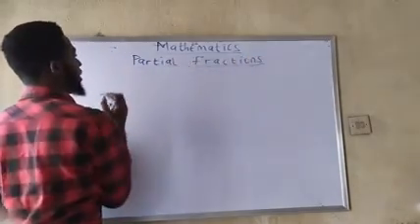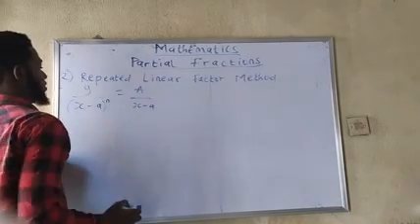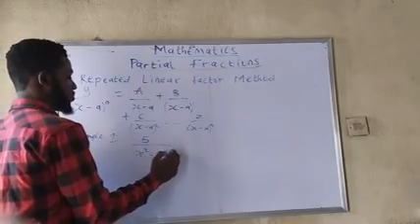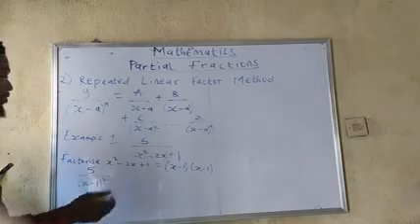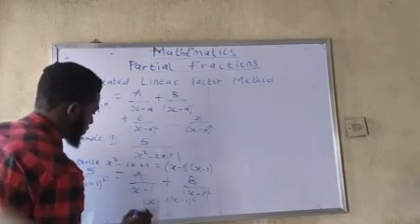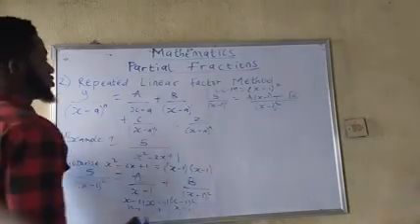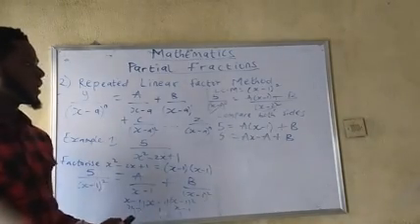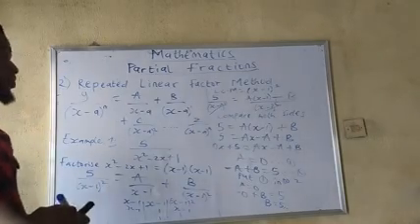Repeated linear factor method just got cooler